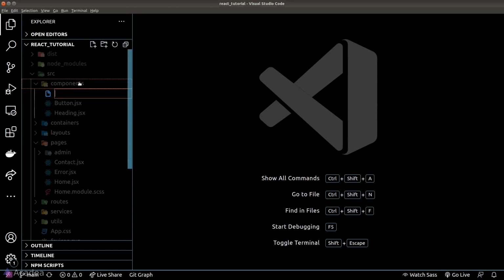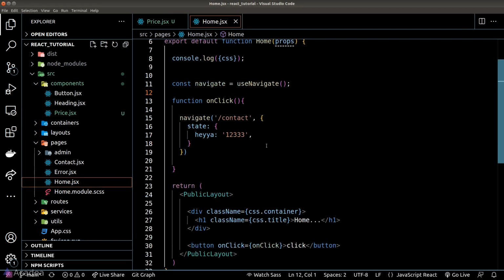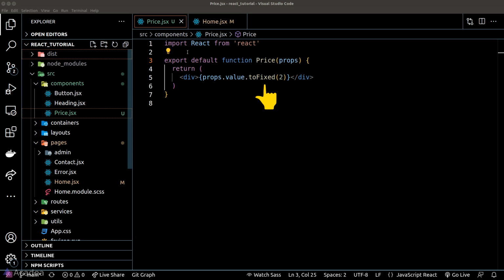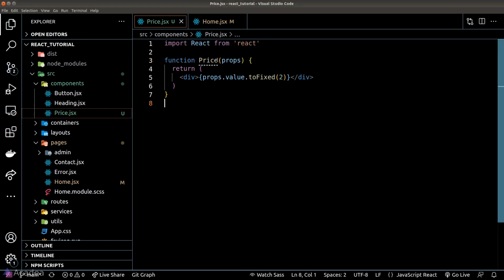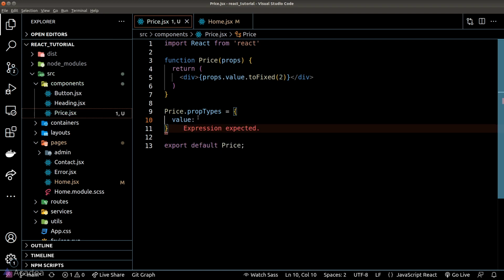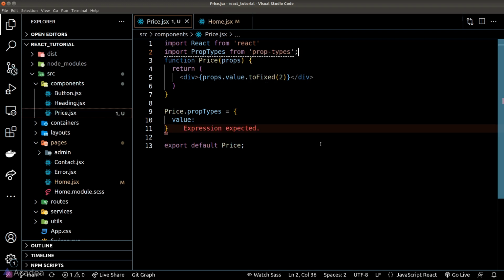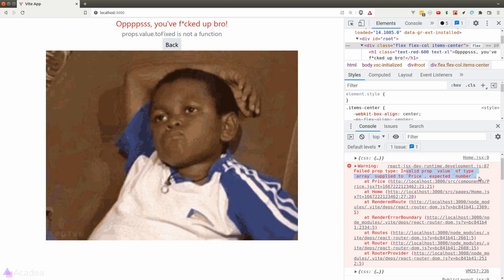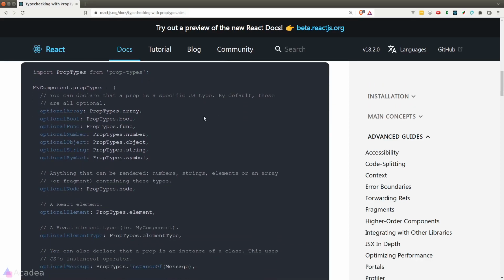Ep33 - React Props Type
A component can accept any arbitrary props, but it would be helpful if we could define the prop type.